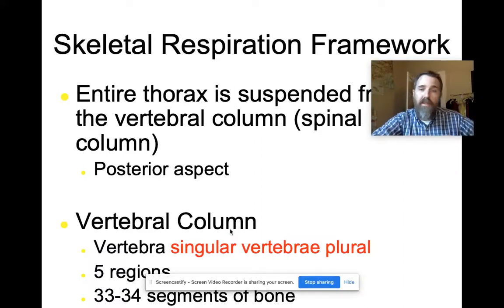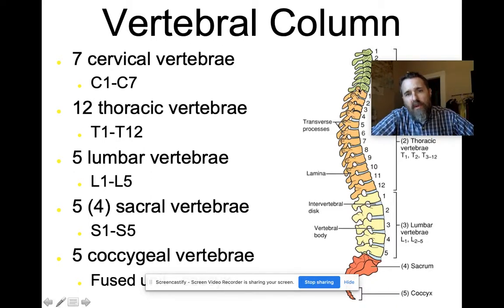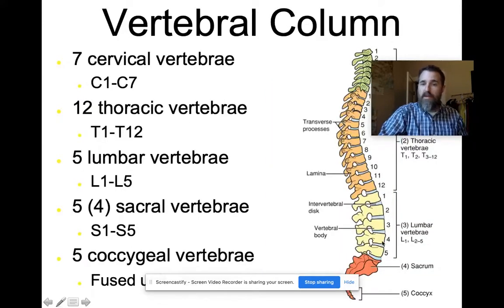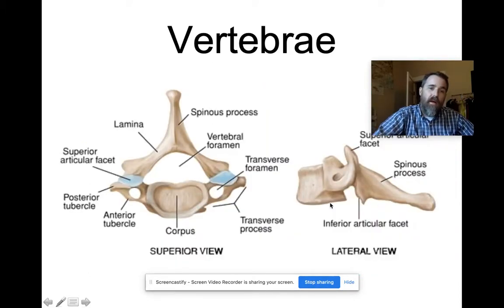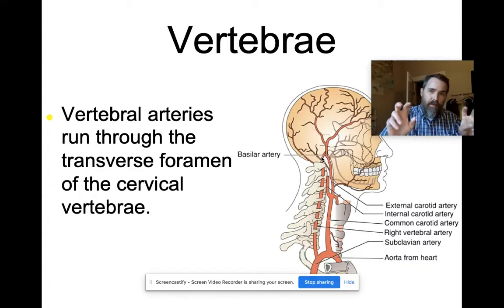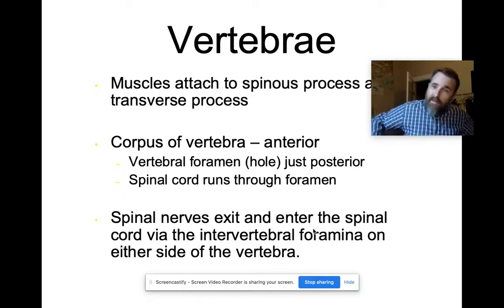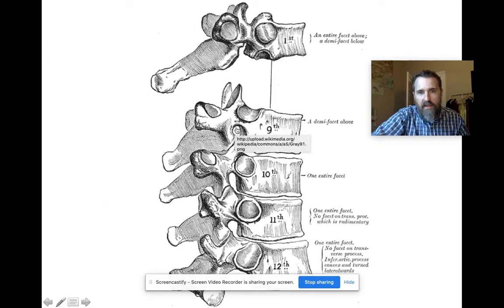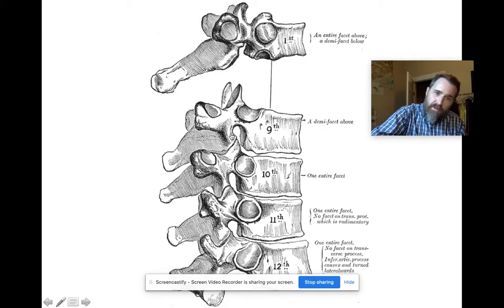SPA 209 2 2